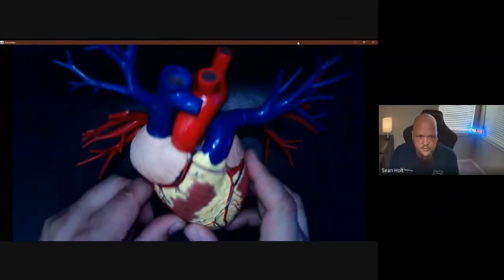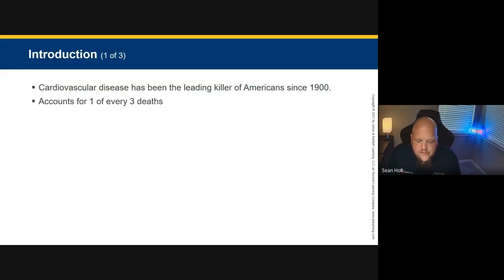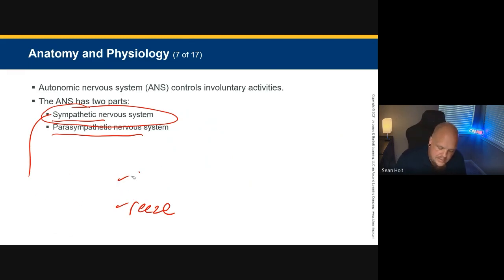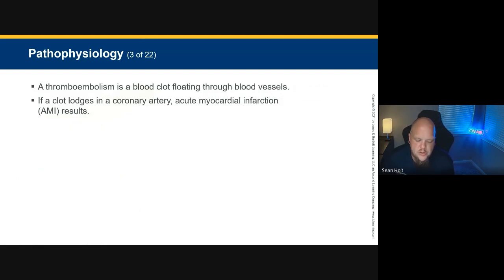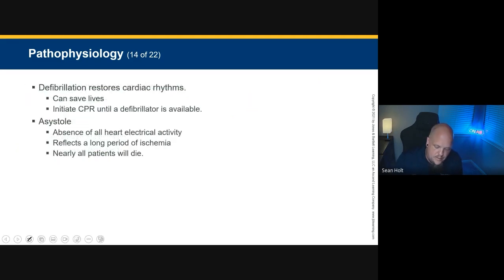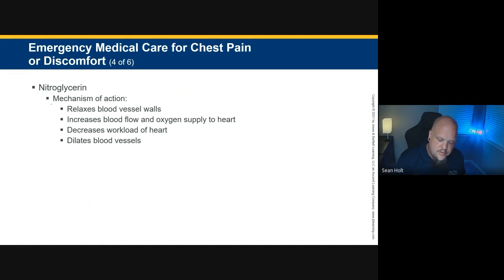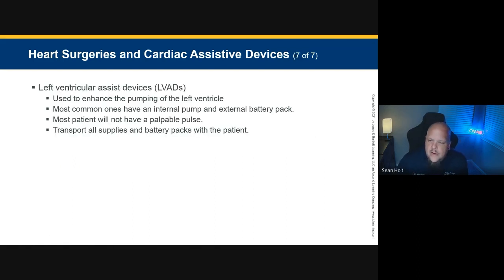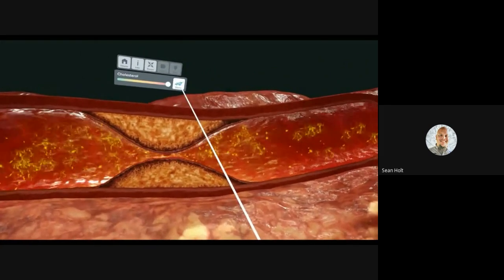Cardiovascular Emergencies - 2023 - AAOS 12th Ed EMT-Basic - sH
AAOS - EMT-Basic - Chapter 17 Presentation by S. Holt
Includes:
VR overview of the heart.
Document Camera View of 3D Heart model.
Basic Medications for CV Emergencies Overview on Document Camera.
12Lead EKGs (Precordial Leads Only x3 EKGs) showing effects of NTG during AMI.
PowerPoint Overview and discussion.